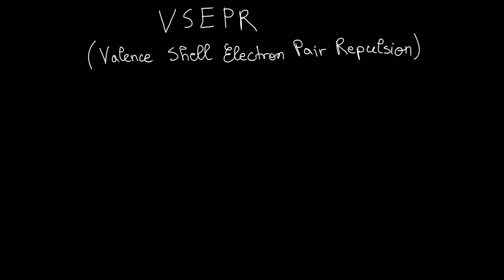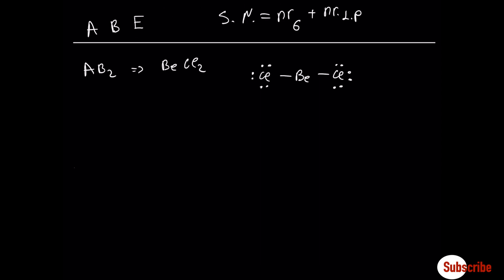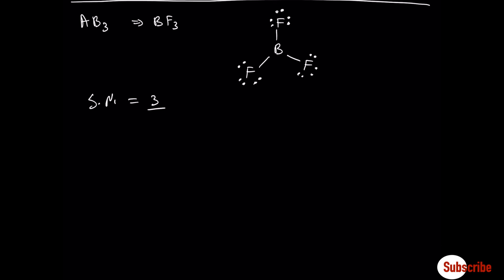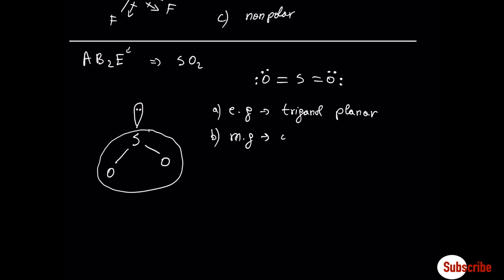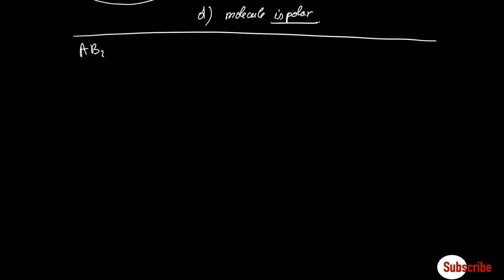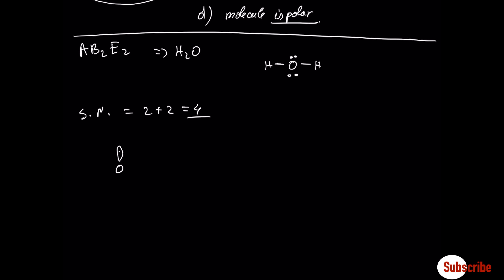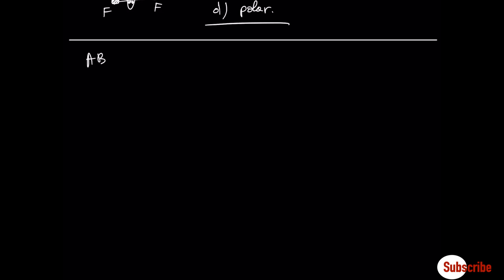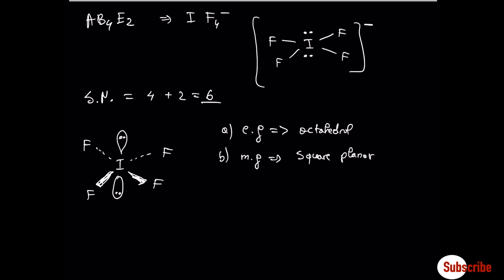VSEPR theory-All possible shapes, geometries. | #9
Hey guys, in this video you are going to find:

0:00 - Intro
0:56 - AB2, (BeCl2, Linear)
1:50 - AB3, (BF3, Trigonal planar)
2:38 - AB2E, (SO2, Angular)
3:33 - AB4, (CH4, Tetrahedral)
4:50 - AB3E, (NH3, Trigonal pyramidal)
6:18 - AB2E2, (H2O, V-Shape)
7:19 - AB5, (PF5, Trigonal bipyramidal)
8:42 - AB4E, (SF4, Seesaw)
10:06 - AB3E2, ( ClF3, T-Shape)
11:24 - AB2E, (I3-, Linear)
12:35 - AB6, (SF6, Octahedral)
13:54 - AB5E, (BrF5, Square pyramidal)
15:05 - AB4E2, (IF4-, Square planar)